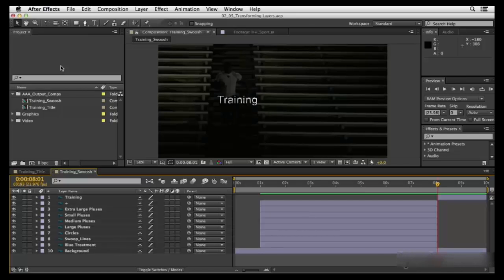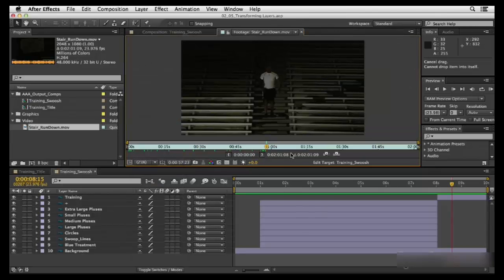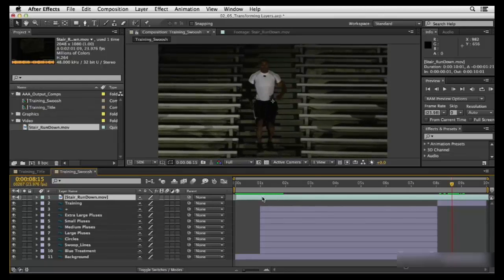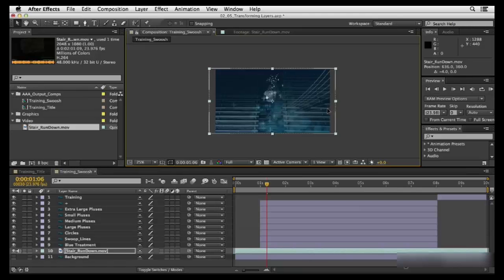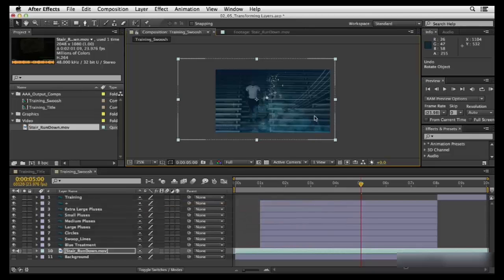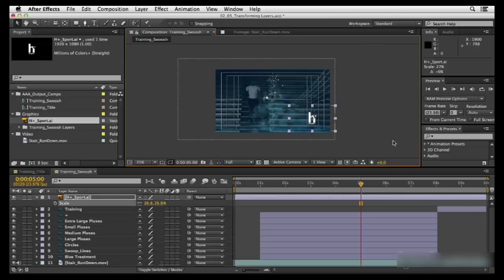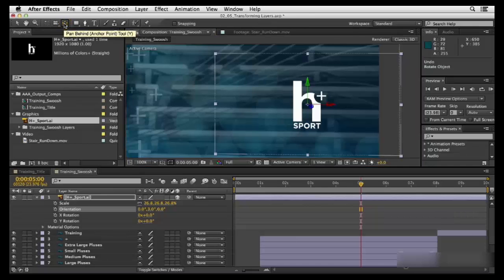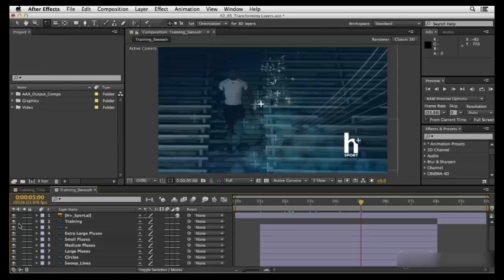Adobe After Effects CC Essential Video Training Tutorial 10 - Transforming